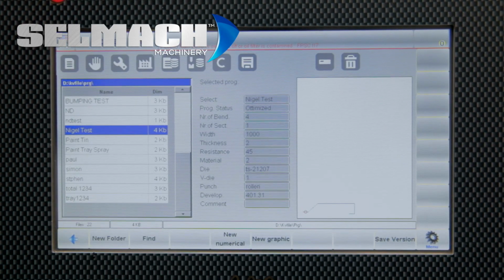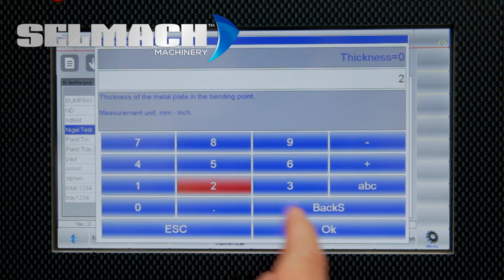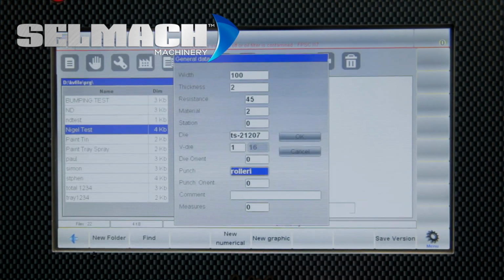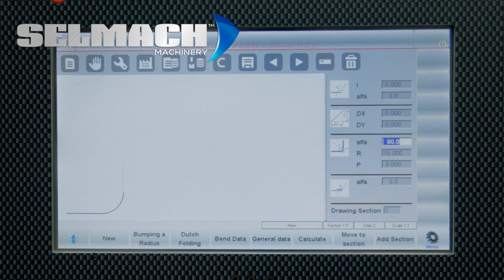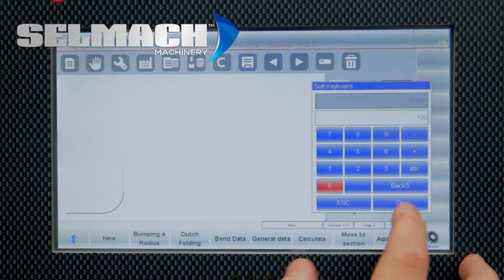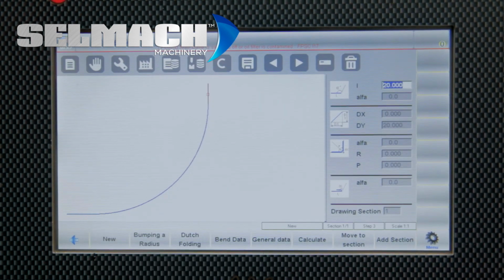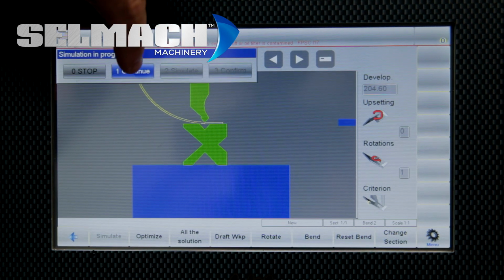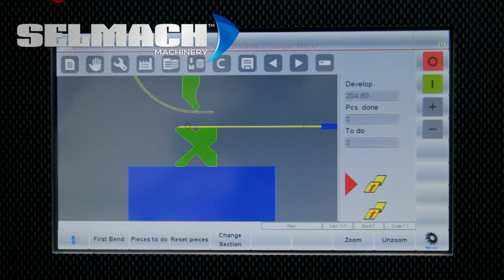How to perform bump bending on a Morgan Rushworth Press Brake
Bump bending also referred to as Fascet bending is a collection of folds that forms a radius to a piece of sheet metal. The press brake can be programmed to bump the material at close proximity by only a few degrees at a time. The closer the folds the less noticeable the flat sections are on the radius bend.

Customers would use this feature to curve or radius material. It is particularly useful for customers who have a set of sheet bending rolls and can prebend the ends of the sheet on a press brake prior to rolling on the sheet bending rolls. Typically on a set of pyramid rolls (over against asymmetrical rolls) there is daylight between the top and bottom rolls which can leave flat spots on the beginning  and end of the sheet.  Therefore using a Morgan Rushworth CNC press brake with the bump bending feature can improve production and save time.